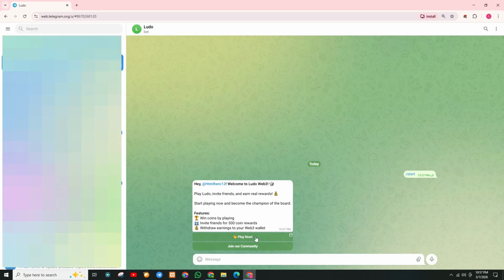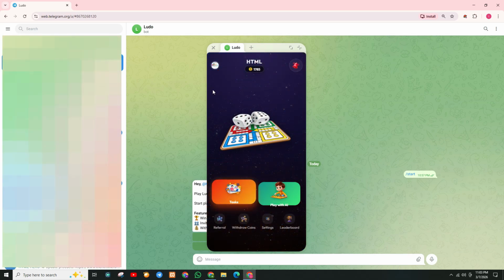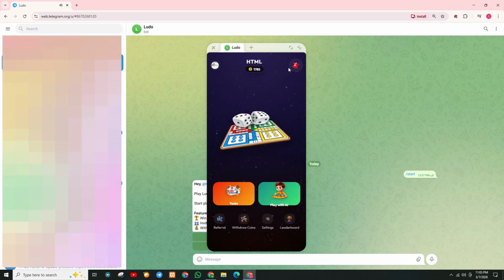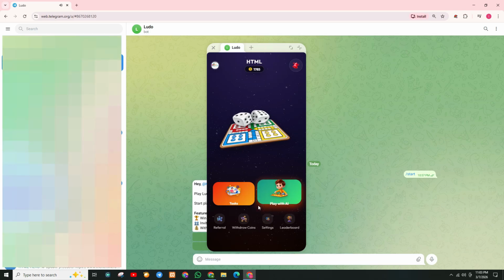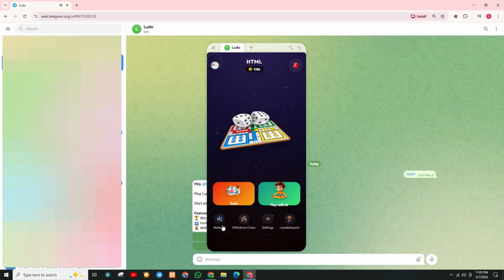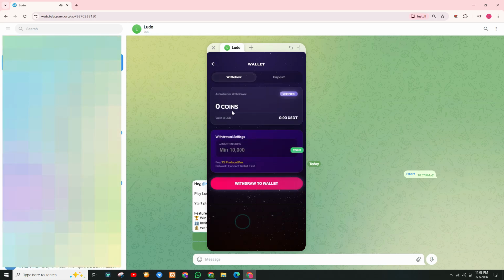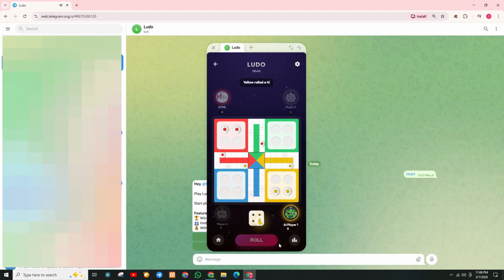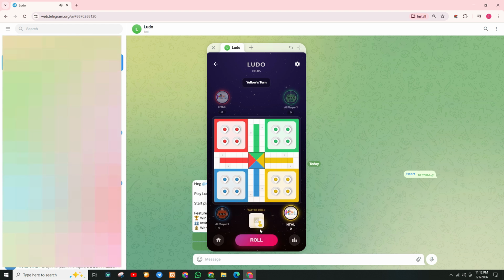Telegram Ludo Mini App | Web3 Game with Coins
Hello everyone!

In this video, I will show you a complete review of a Ludo Web3 Telegram Mini App. This is a mini game project that includes a coins system, referral system, and admin panel.

Features included in this app:

• Ludo Game Interface
• Coins Earning System
• Referral System
• Admin Panel

Currently, this version includes Play with AI, but online multiplayer mode is not available yet. Developers can add online gameplay in future updates.

The contact link is available in the description.